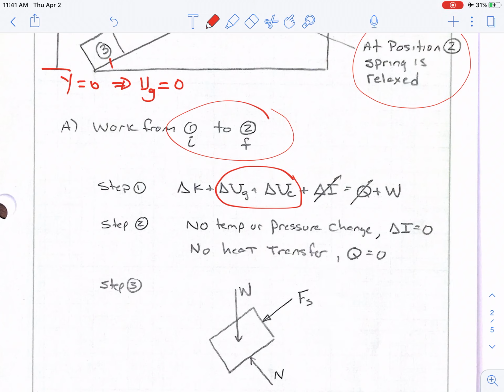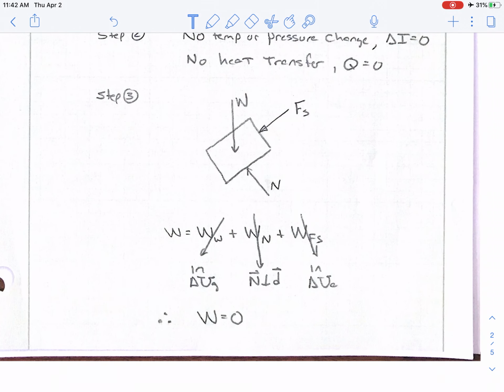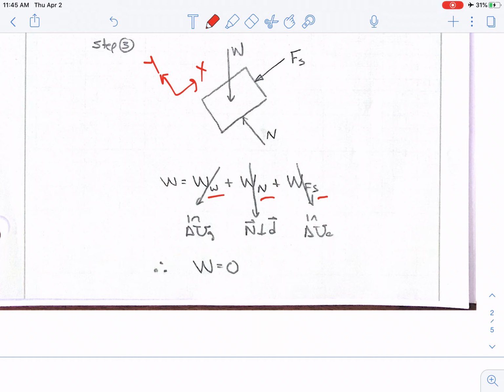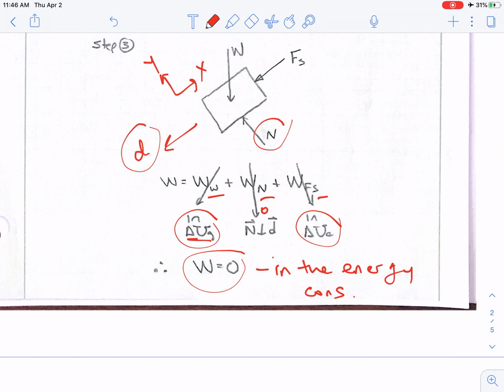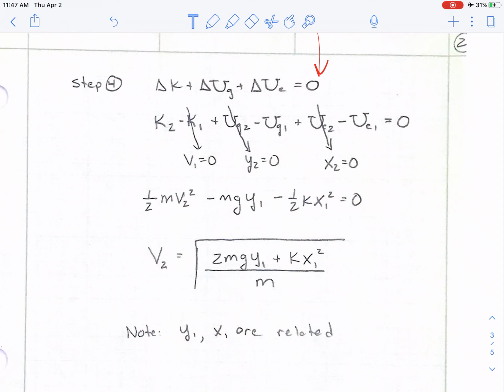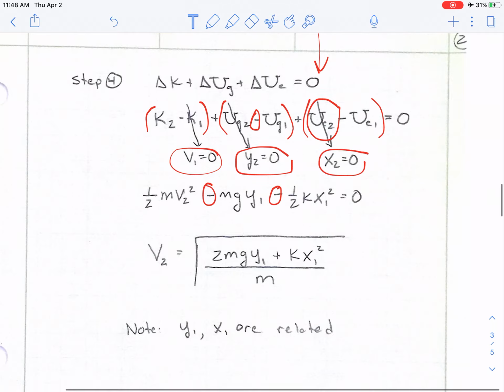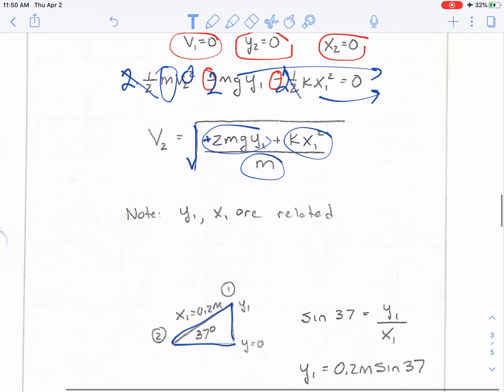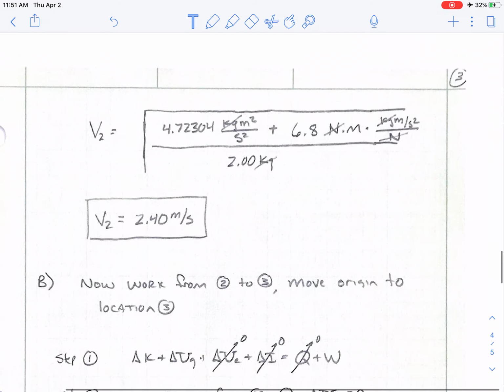Class 28 In Class Example Solution Part 2